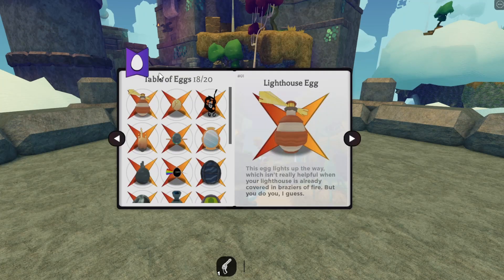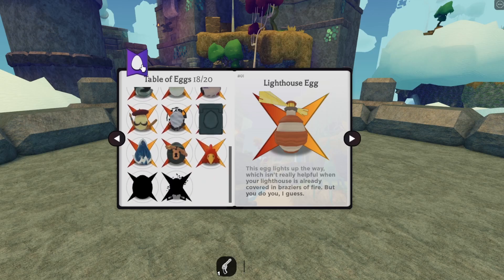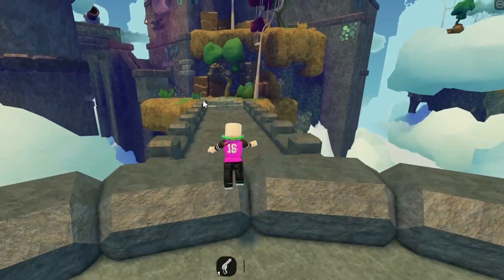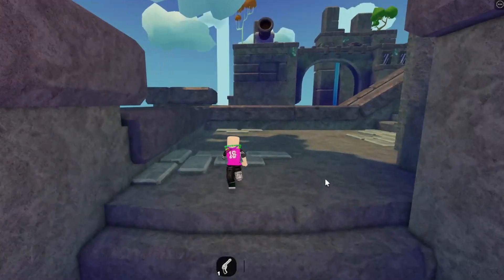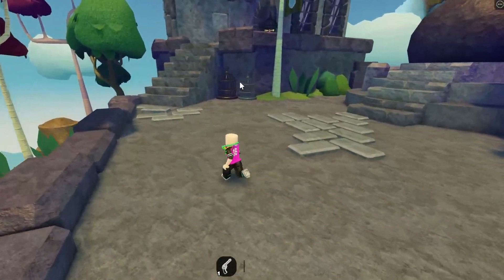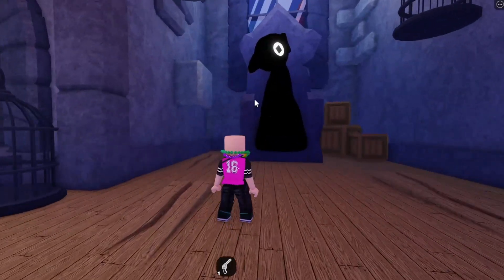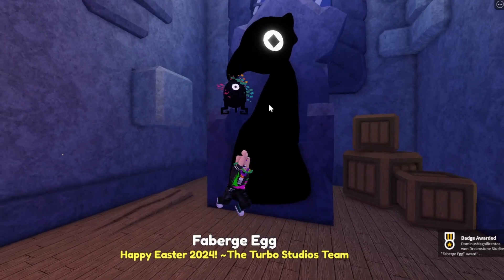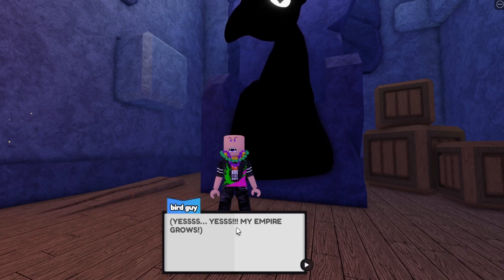Tutorial: How To Get The Fabergé Egg In MA:X Egg Hunt 2024 By Dreamstone Studios